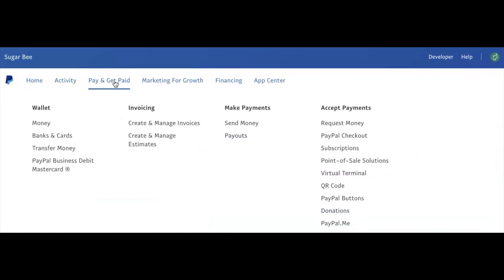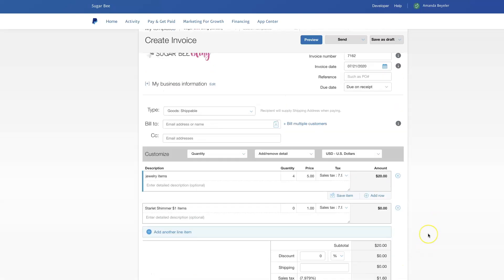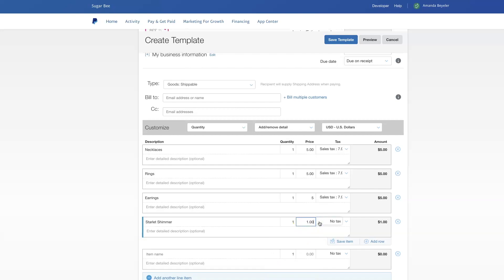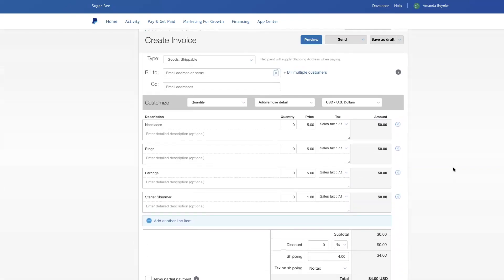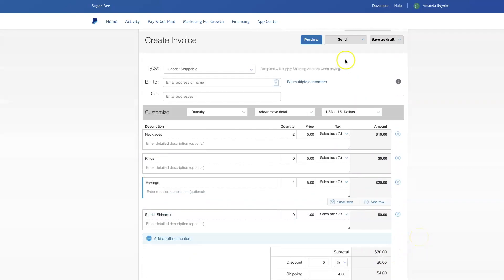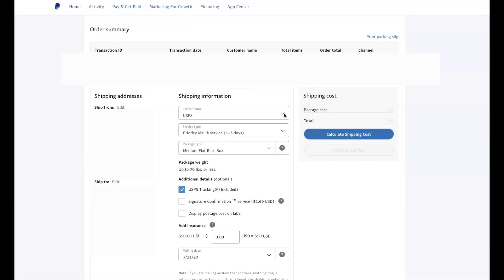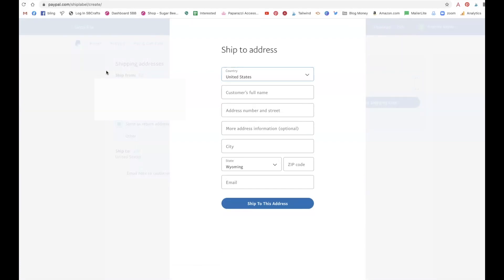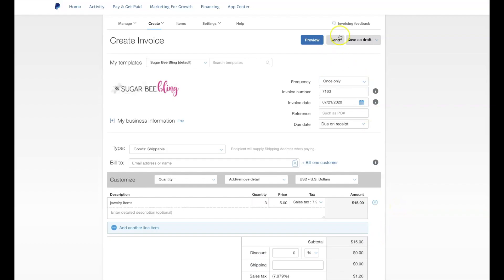How to Send an Invoice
If you're selling online, you will need to send invoices. Here I teach you:
--how to print a shipping label using the paid invoice

This is a tutorial on how to use Paypal to send invoices and print shipping labels, with step-by-step instructions that will walk you through the process. Great for your Paparazzi Online Business!